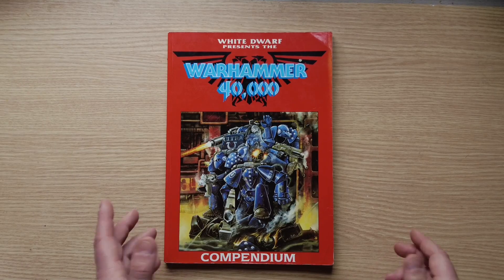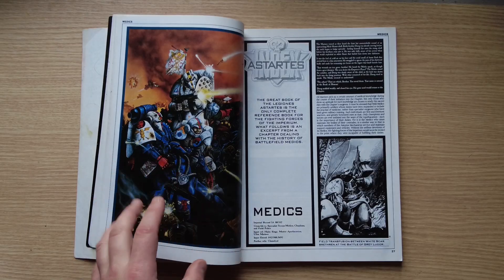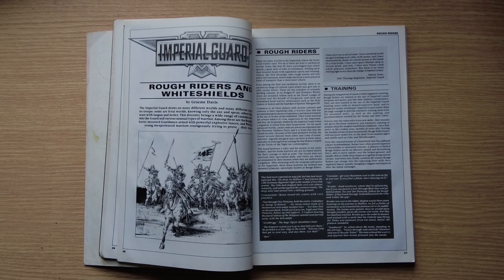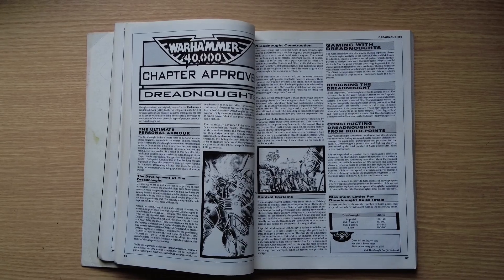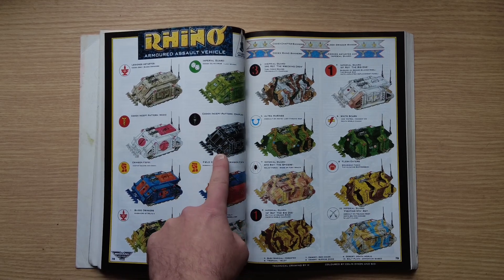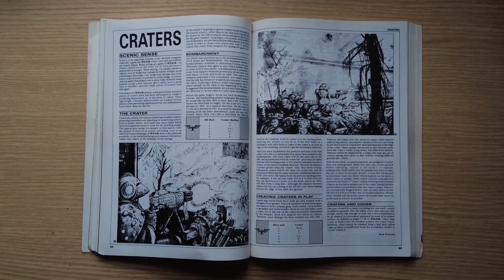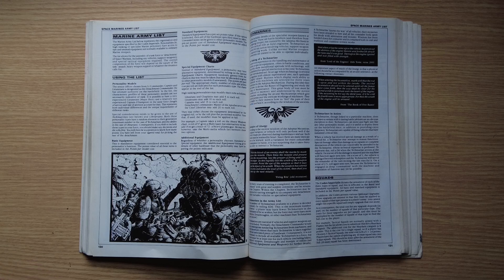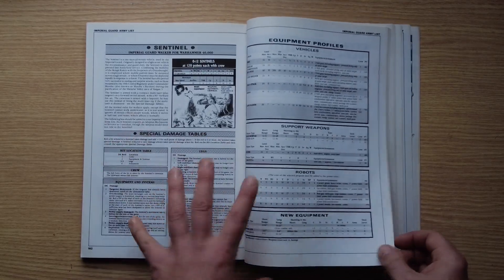A look at the Warhammer 40,000 Compendium - one of the first Rogue Trader Expansions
I take an in depth look at the Warhammer 40,000 Compendium.  One of the first expansions for Warhammer 40,000 and a huge force in shaping the Imperium.

 The Warhammer 40,000 Compendium is an expansion book for the Games Workshop tabletop game Warhammer 40,000. It collects different rules and articles found in White Dwarf. This book was published for the first time in 1989, and is for the 1st Edition of Warhammer 40,000.

The book has 200 pages and the cover is printed in color while the majority of the book remains in black and white, although there are several pages of colour images of miniatures.

It includes:

Legiones Astartes
Terminator Squads
Chaplains & Commissars
Medics
The Badab War
Rough Riders
Whiteshields
Imperial Guard — Ogryns
Imperial Guard
Dreadnoughts
Eldar War Walkers
Vehicles
Land Raiders
Predators
Bikes
Hardware
Craters
Imperial Robots
'Eavy Metal
Space Marines Army List
Imperial Guard Army List
Squats Army List
Harlequins Army List